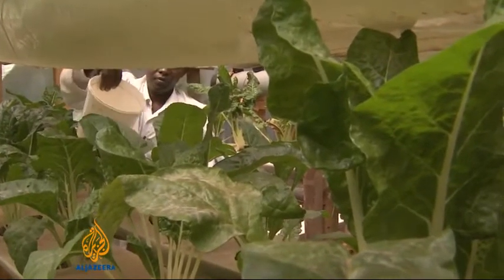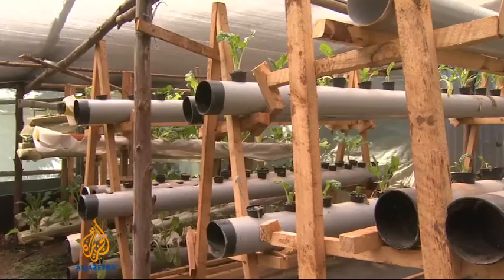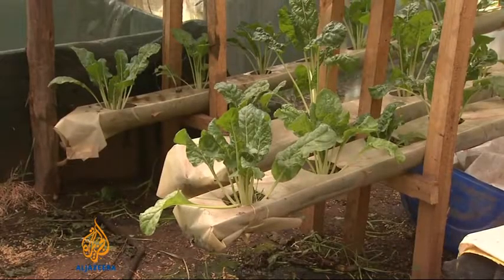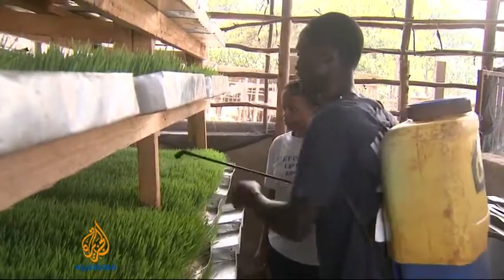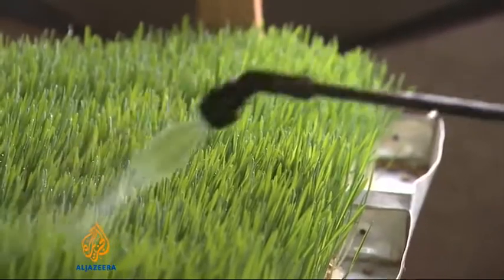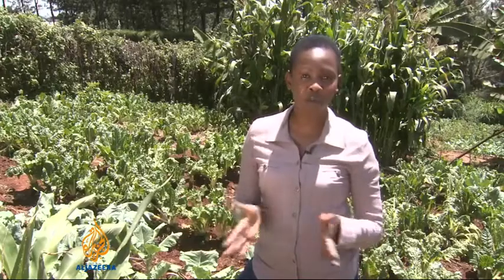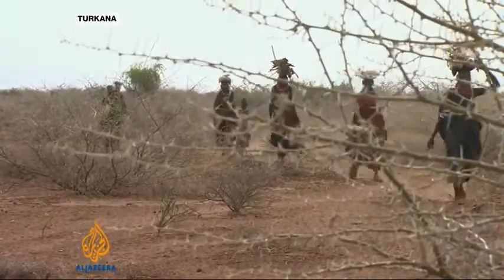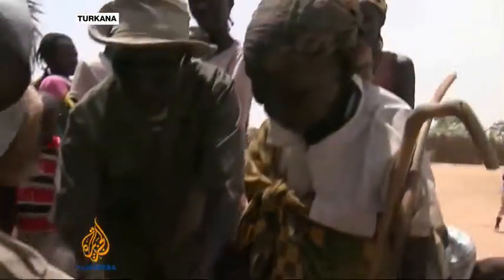Kenya farmers diversify to feed themselves